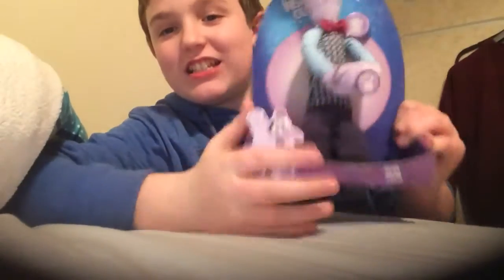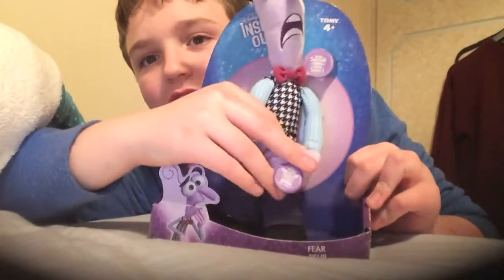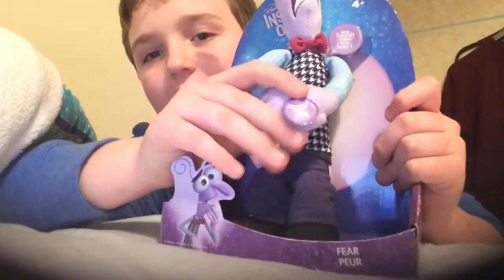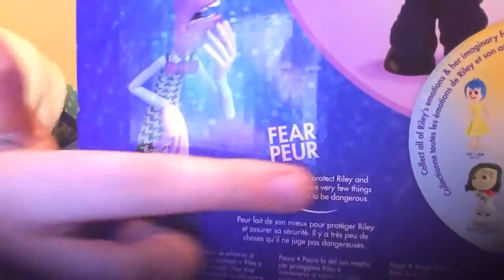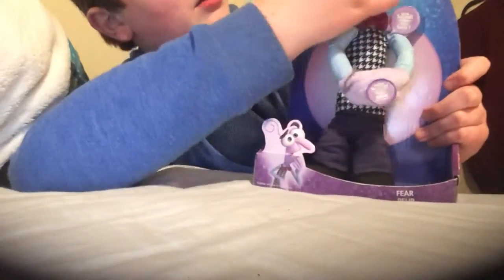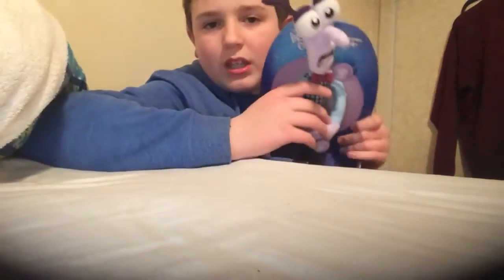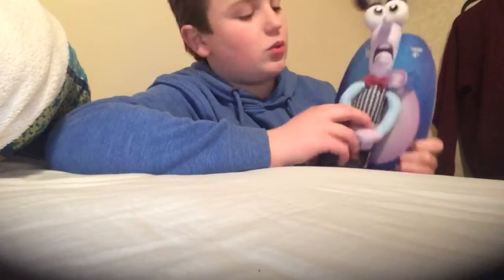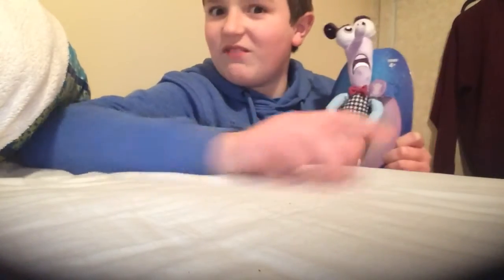Inside out talking Fear plush pt 1